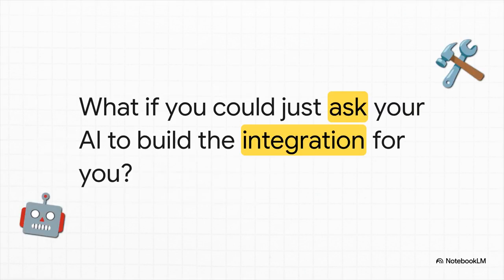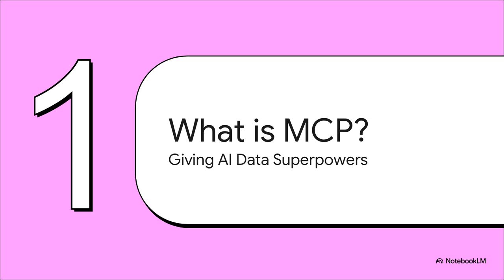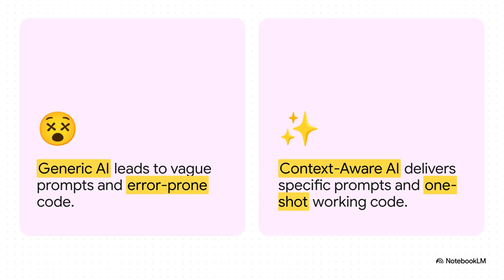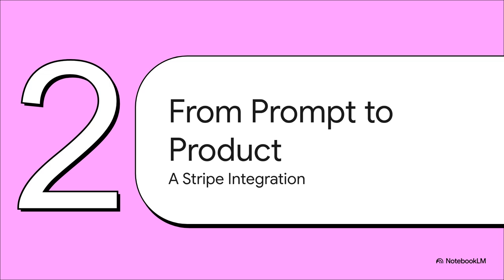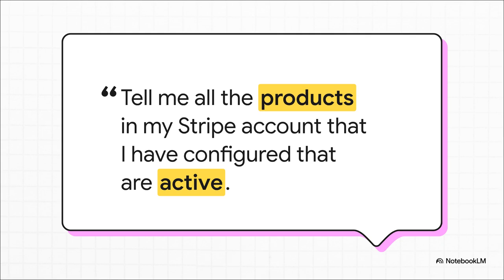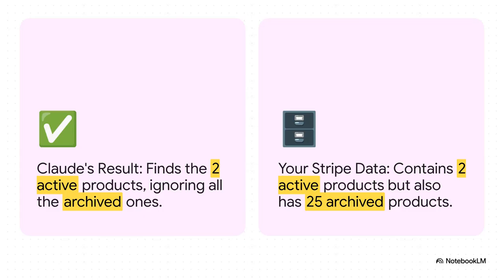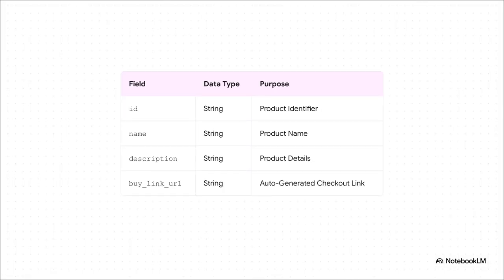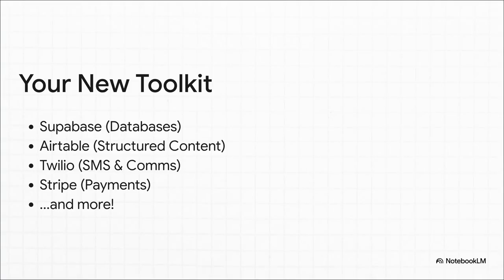Claude Code + MCP: Game-Changing No-Code App Integrations